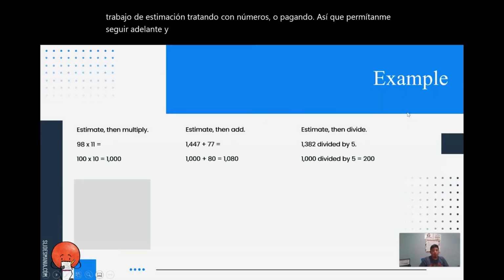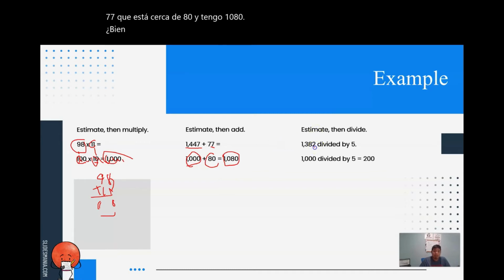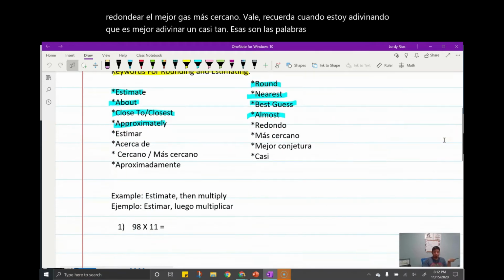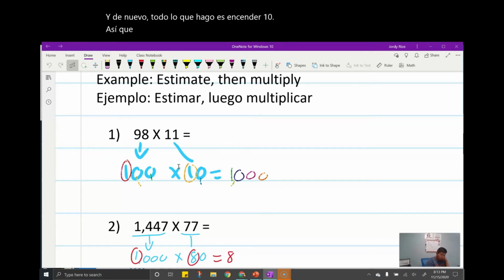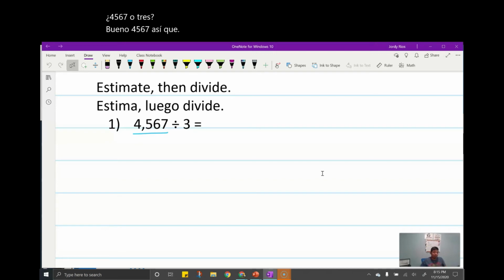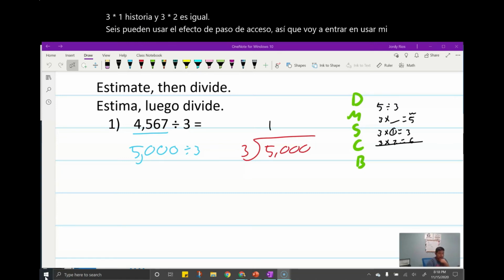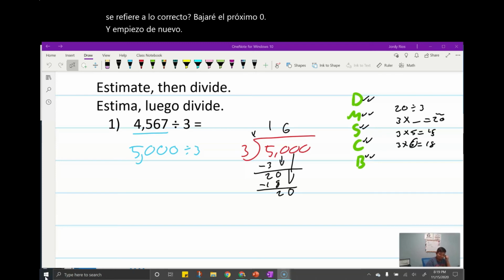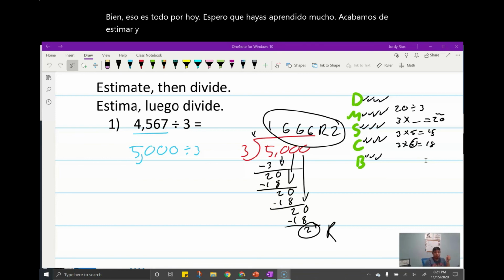4.4G Part 2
Students will learn about estimation.